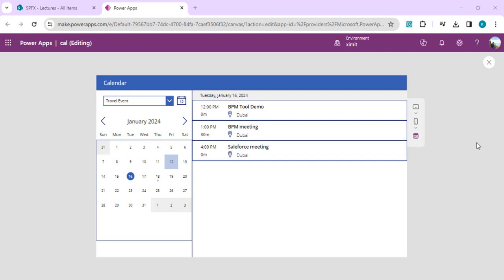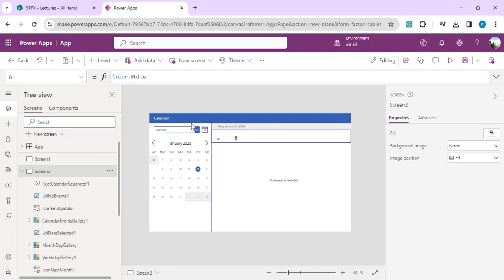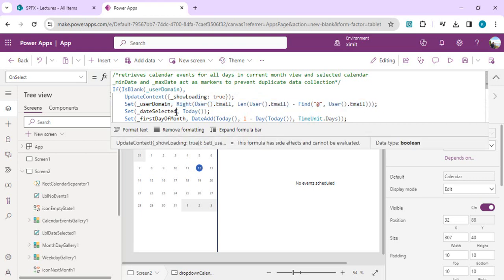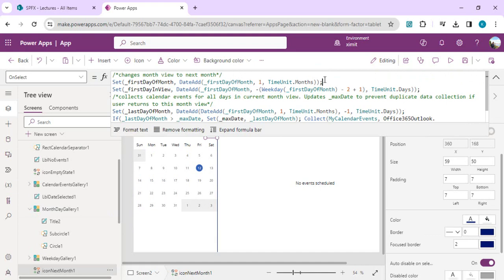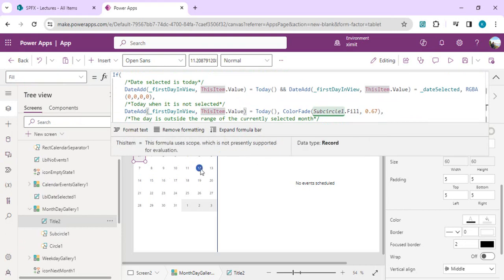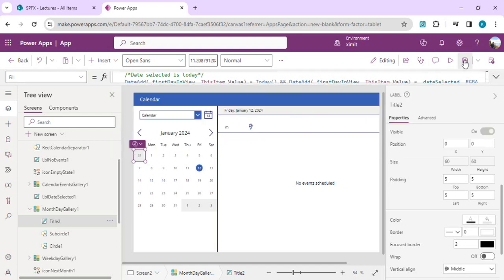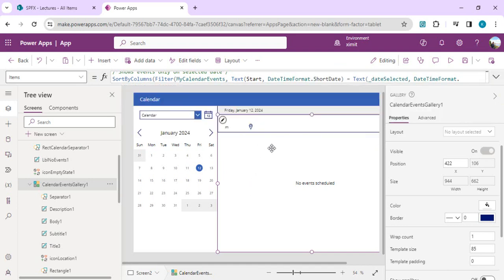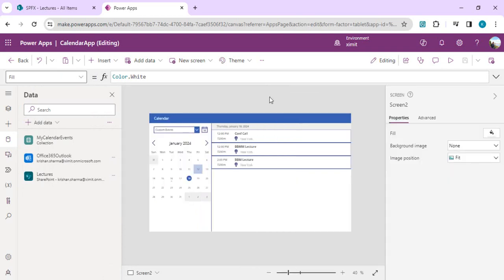PowerApps - Calendar Template for Outlook or Custom events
This video explains how to use calendar template screen to show Outlook calendar events as well as Custom SharePoint List events.
This video explains the default formulas to work with Calendar and month gallery.